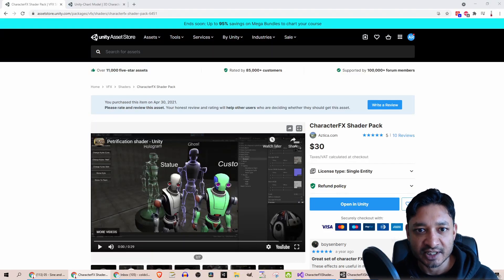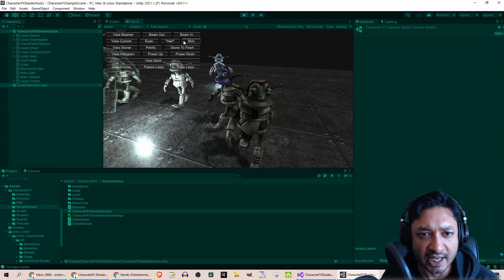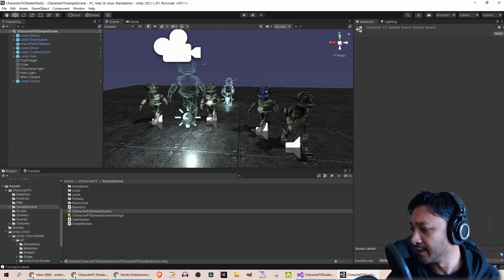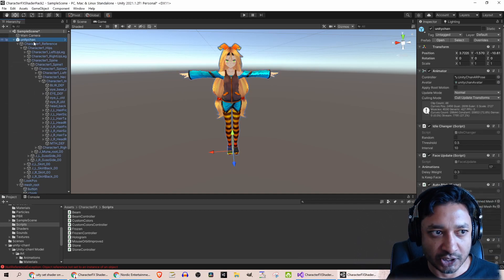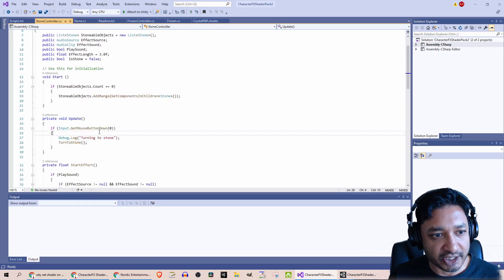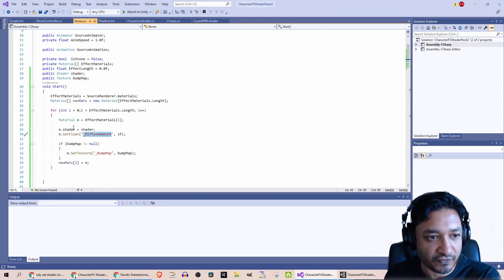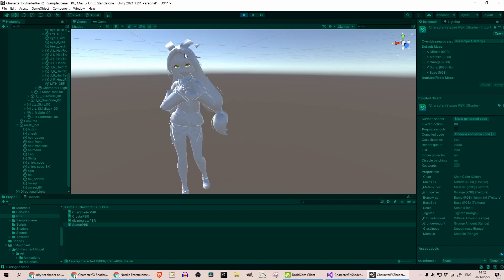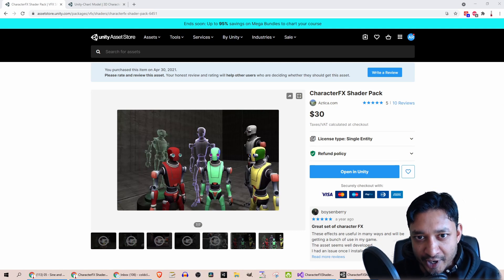Unity Asset Store Review - Character FX Shader Pack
This is a nice little pack of shaders and scripts for helping you transform your characters to stone or ice. There are teleportation, hologram, and ghost effects included as well.

Contents of Video:
0:00 Introduction
0:30 Demo Scene
2:20 Documentation
3:20 Testing
7:00 Conclusion

If you are a complete beginner to Unity please have a look at my beginner tutorials using Unity Playground:To get started with Unity Playground watch the following tutorials: